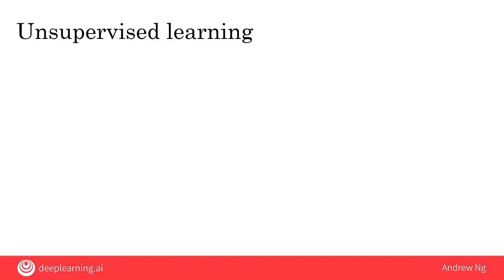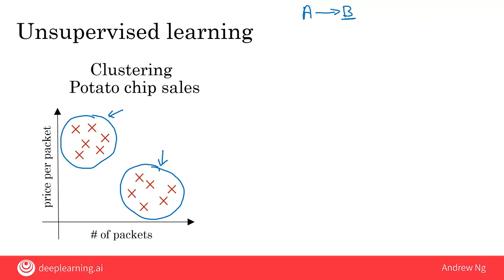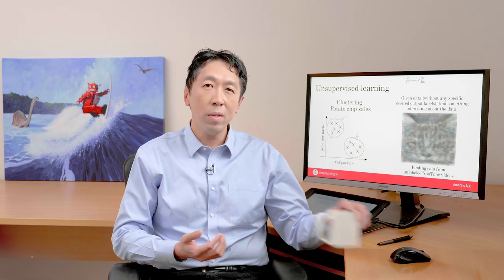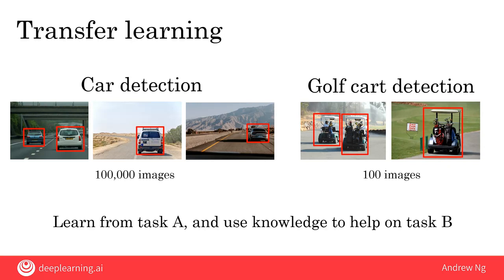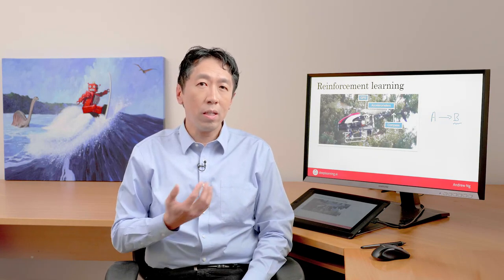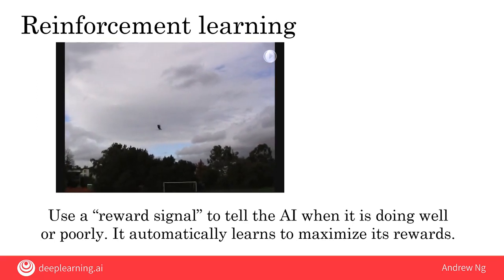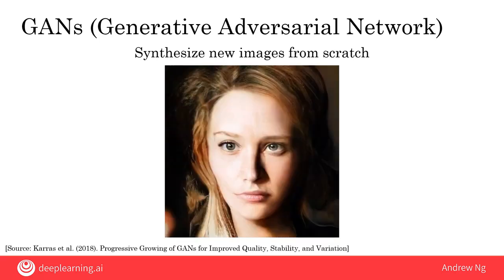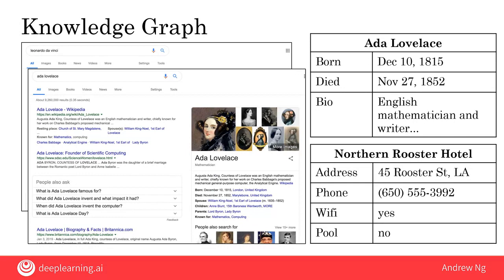22-Survey of major AI techniques optional